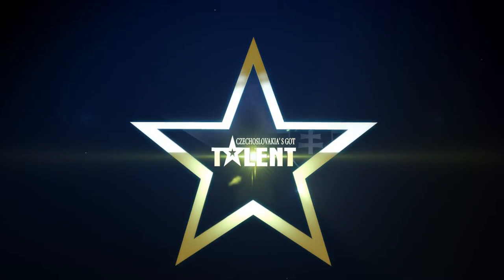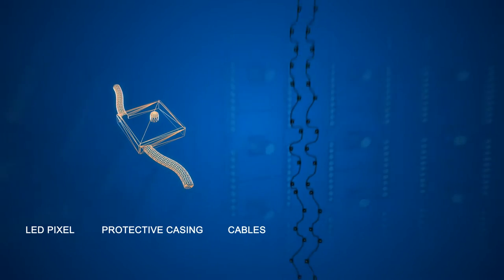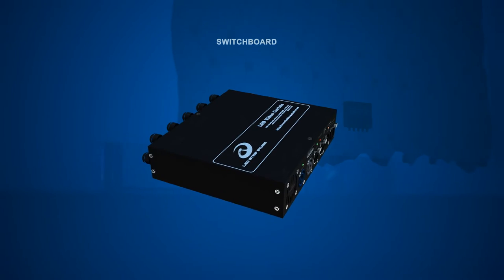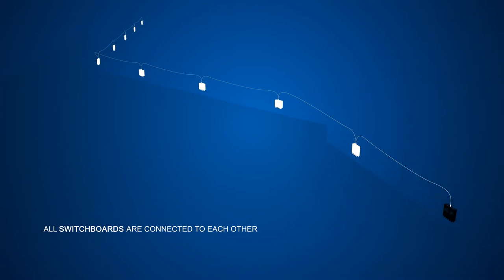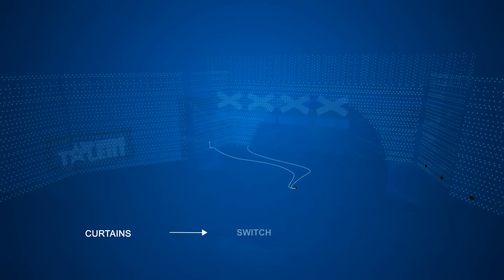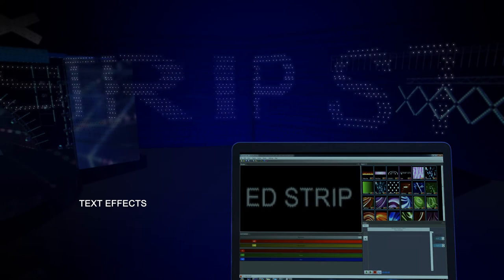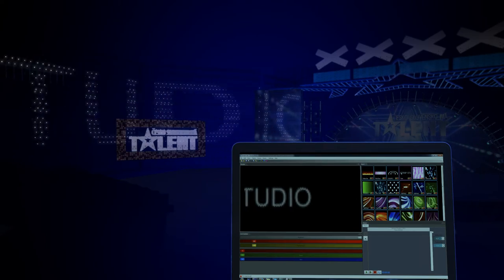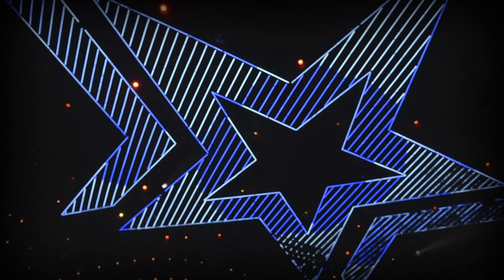LED curtains for Got Talent 2016 - Installation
Our latest installation for Czechoslovakia Got Talent show. About 500 square meters of video LED curtains, 20000 LED pixels and easy installation - a perfect backdrop for your stage.